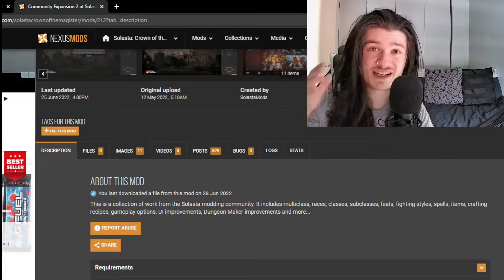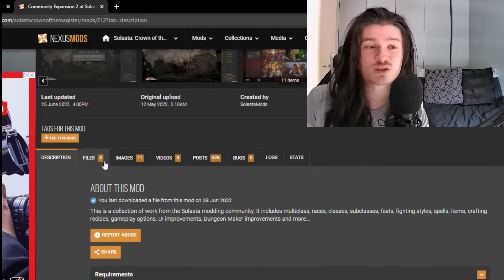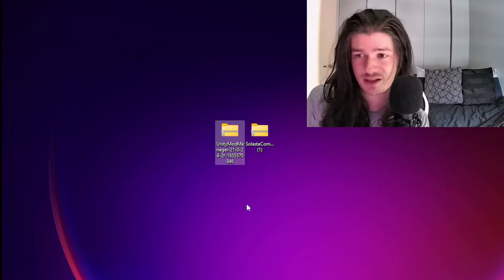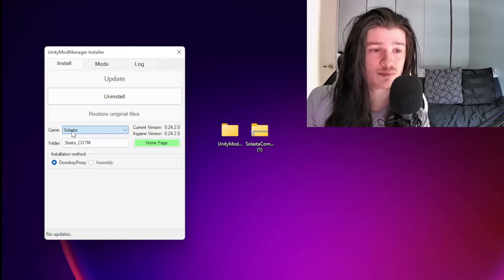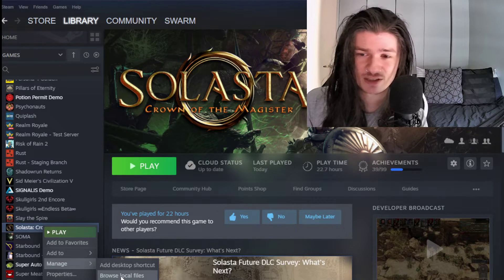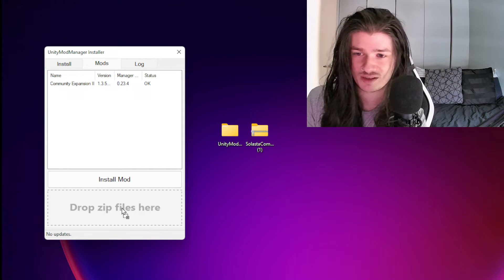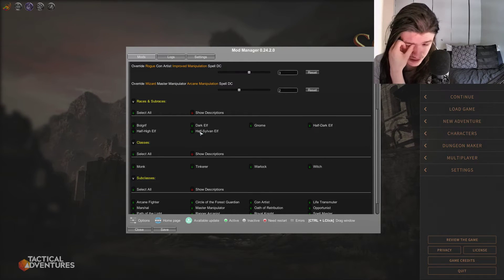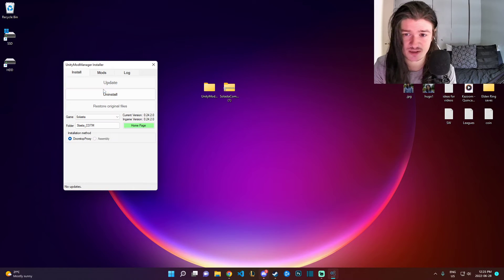How to install mods for Solasta | Adding new classes & spells!